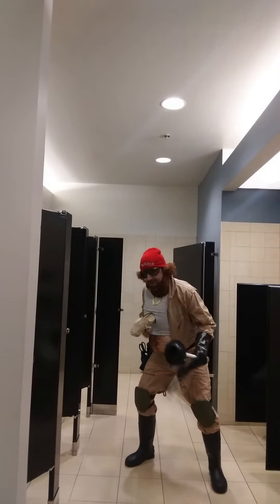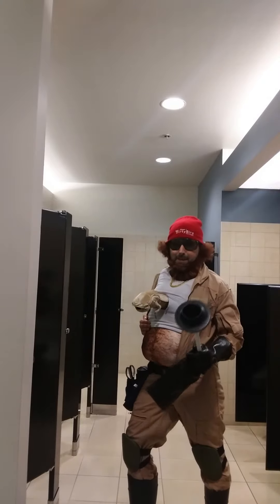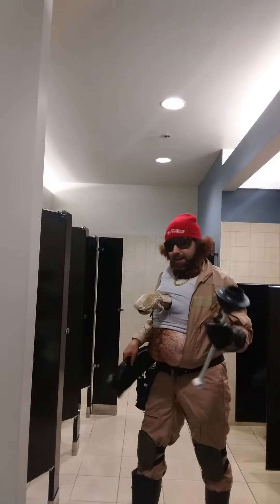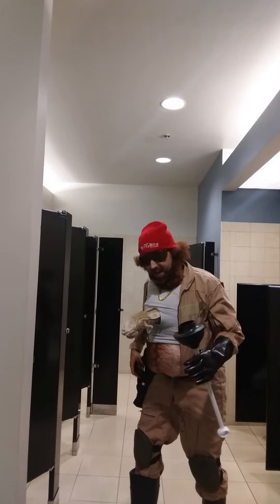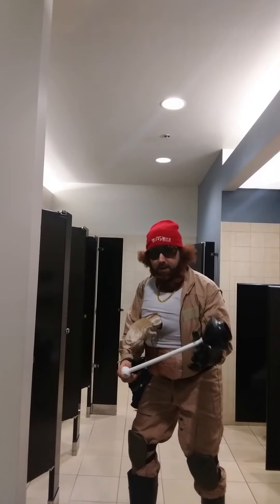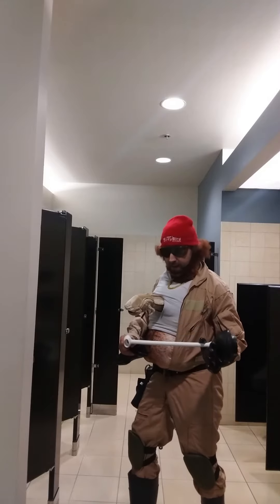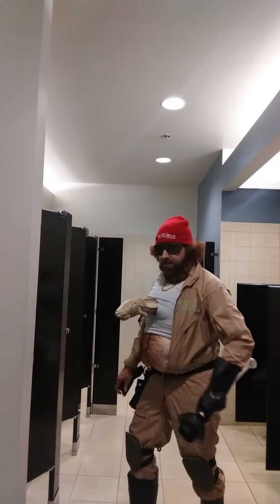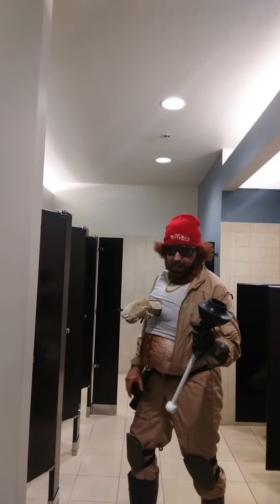Alien-Themed Engineering Contest | Simplexity Team: Dr. J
Simplexity’s annual 𝗛𝗮𝗹𝗹𝗼𝘄𝗲𝗲𝗻 𝗠𝗲𝗰𝗵𝗮𝘁𝗿𝗼𝗻𝗶𝗰𝘀 𝗖𝗼𝗻𝘁𝗲𝘀𝘁 has ended, but you can still catch the mechatronic fun!

Each alien themed mechatronic contraption features advanced engineering skills such as mechanical, electrical, firmware, software, and systems engineering!

Check out the alien themed video submission from our fourth contestant, Dr. J, and enjoy the rest of the submissions from the competing teams!